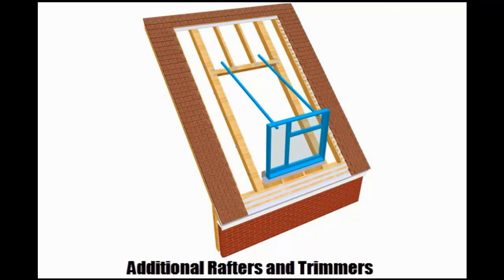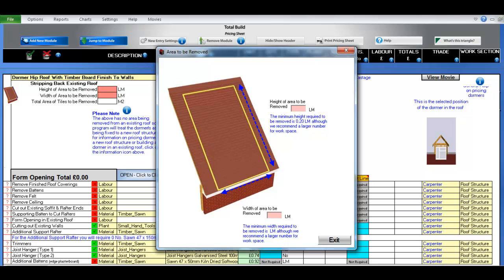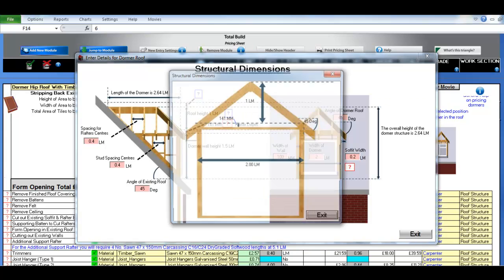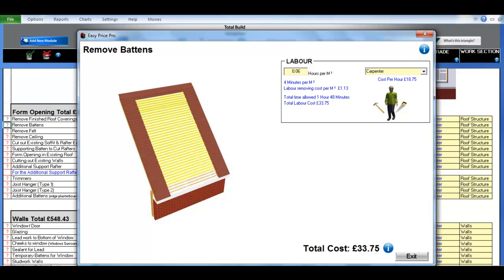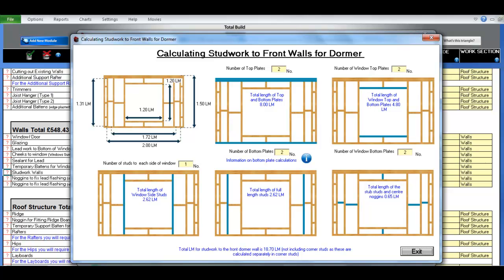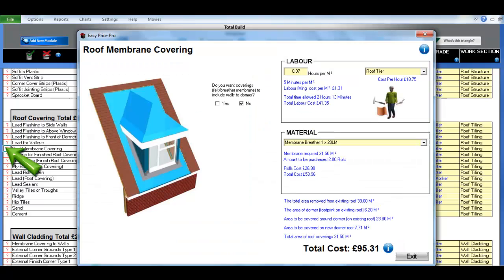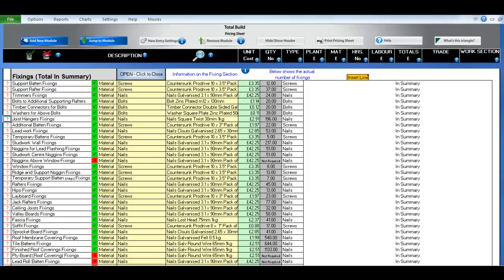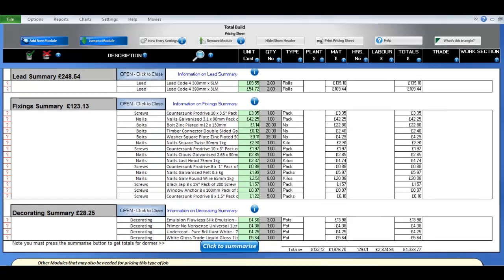Dormer (Hip Roof) Estimating Module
The Dormer Module has become one of our most popular modules as it allows the user to quickly and easily estimate the material, plant and labour costs involved in a building a hip dormer. A usually complex and painful task is now as easy as entering just 10 basic numbers. This module has 6 different cladding options; sheet finish (plastic or ply sheets), plastic and timber boarding (incl. shiplap), lead work finish, plaster/render finish, timber board finish and tile finish.